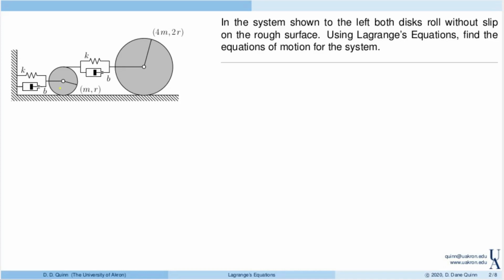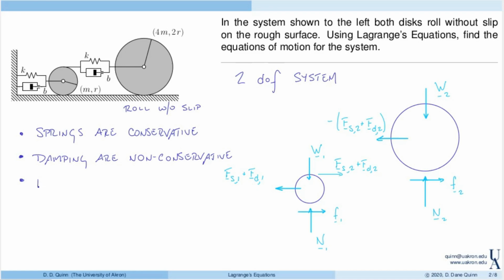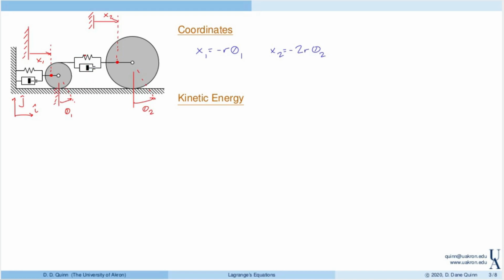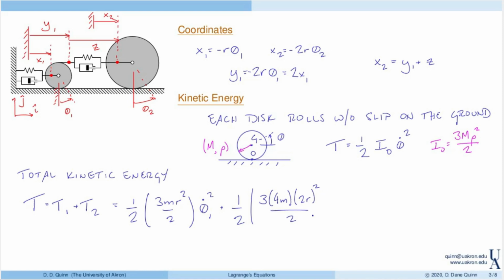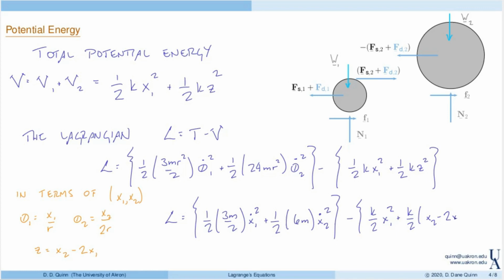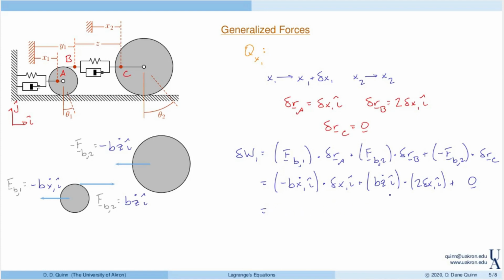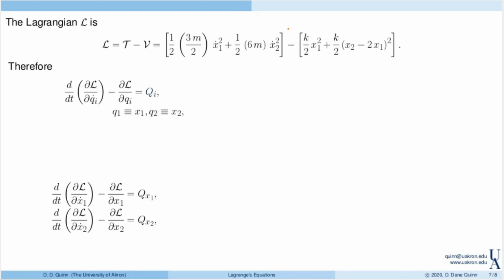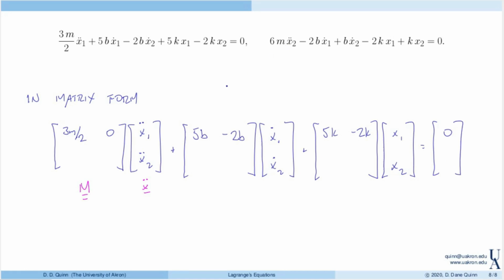UA - MECE 431: Lagrange's Equations, Example